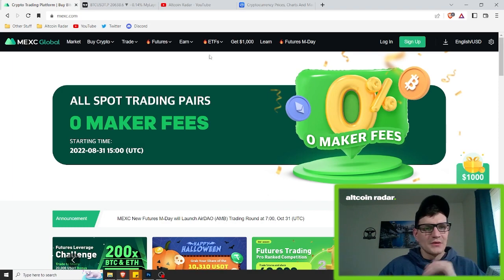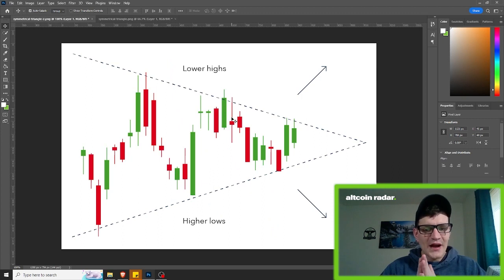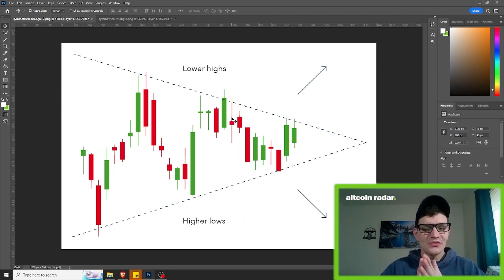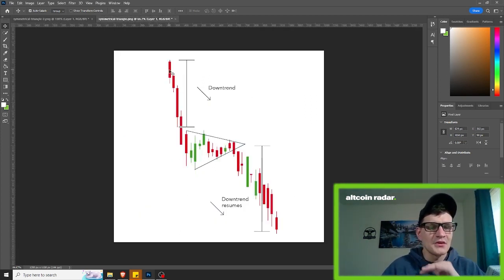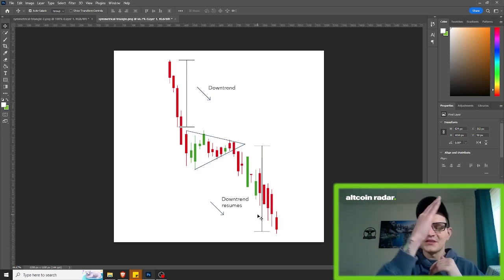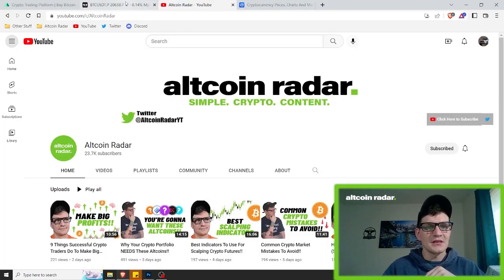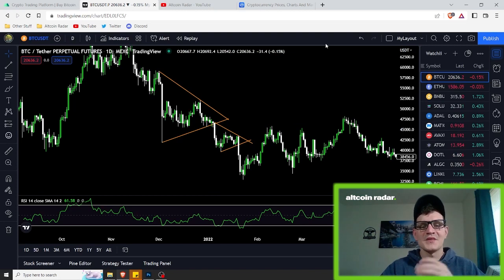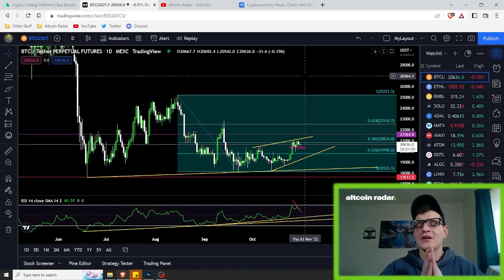What is a Symmetrical Triangle in Trading?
Hey crypto fans! Many people have asked, what is a symmetrical triangle pattern in trading? And in this video, that's exactly what I'll be talking about.

Trading patterns and technical analysis helps traders identify trends within the market so that they can make better decisions when it comes to trading the market.